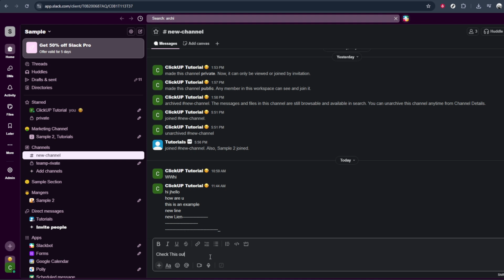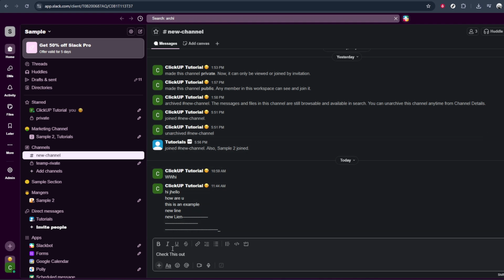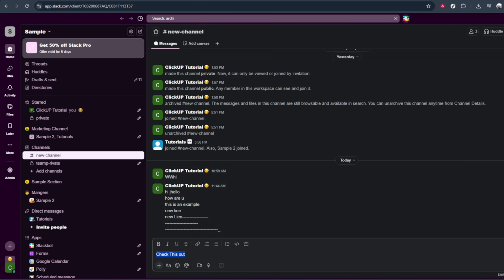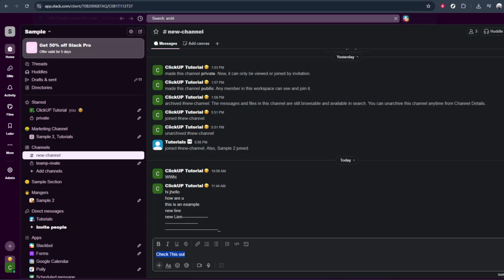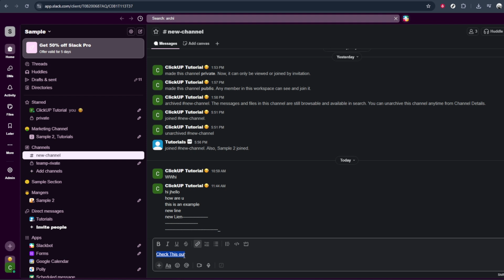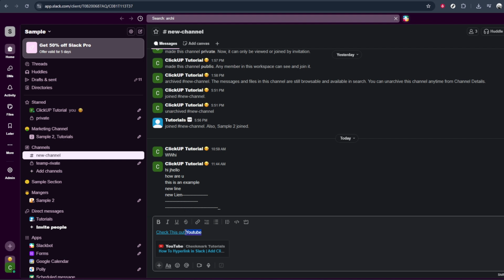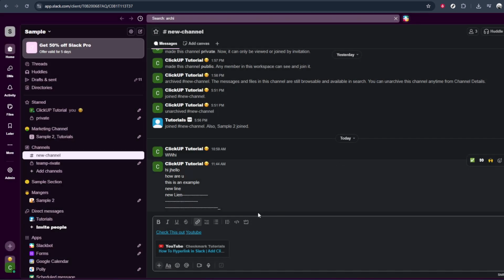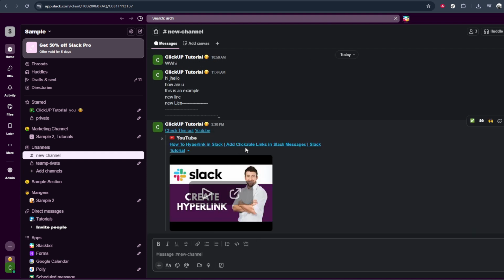How to Create Hyperlink in Slack Chat Tips | Full 2026 Guide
In today’s video, I show you how to create hyperlinks in Slack chat messages so you can share clickable links and improve communication inside your workspace.